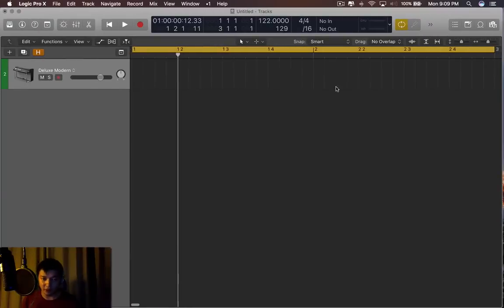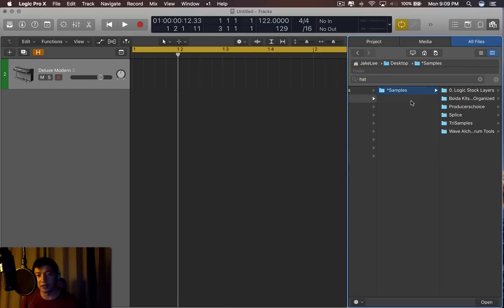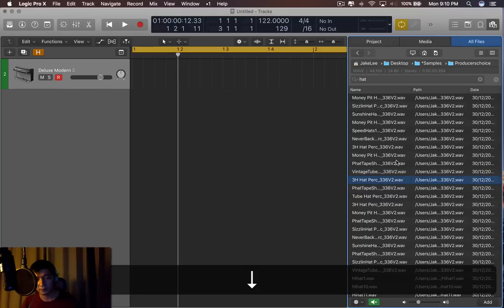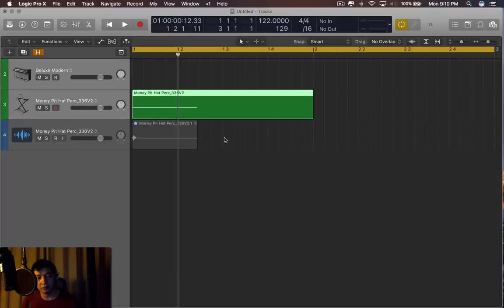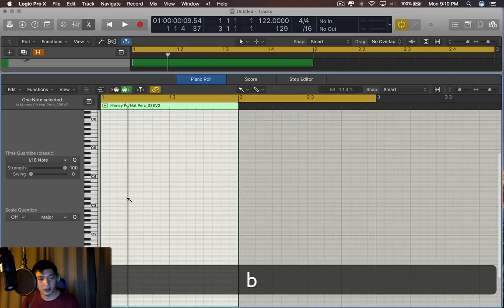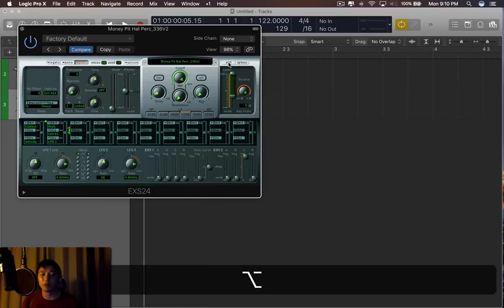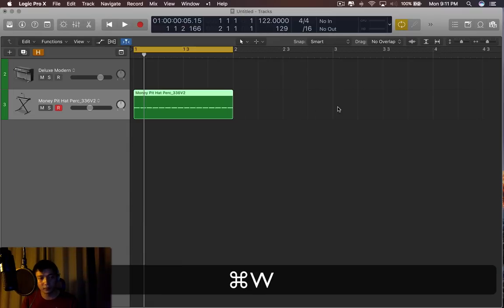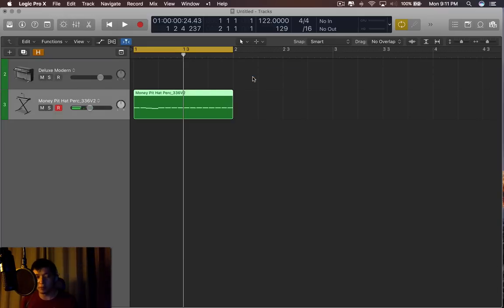Working with One Shot Drum Samples in Logic Pro X